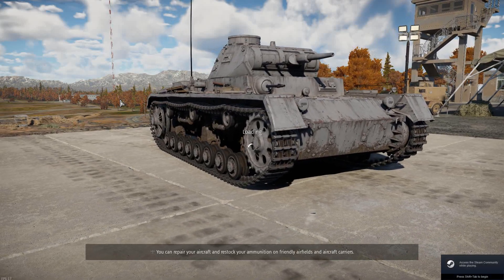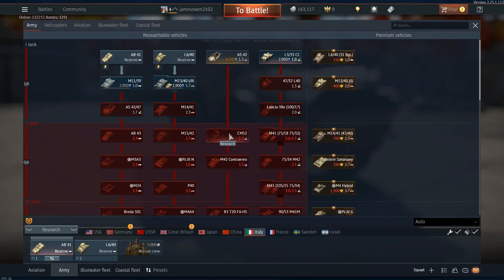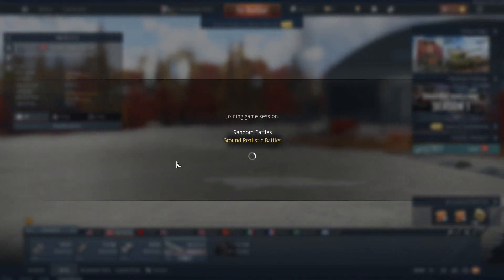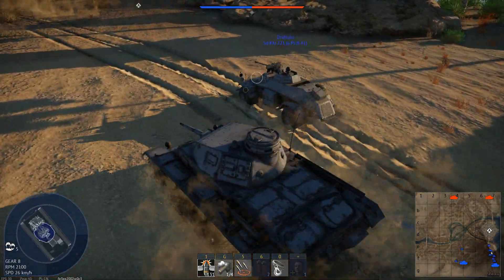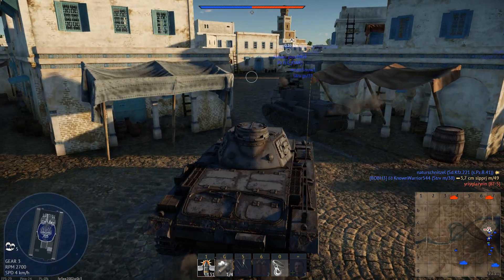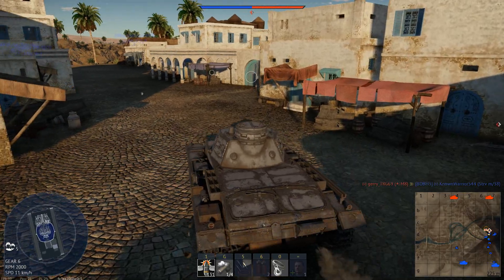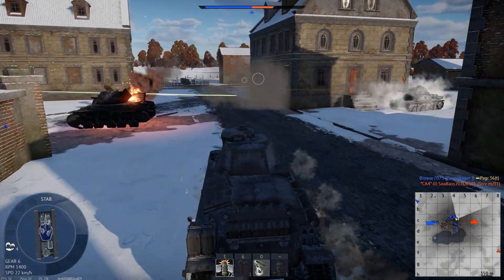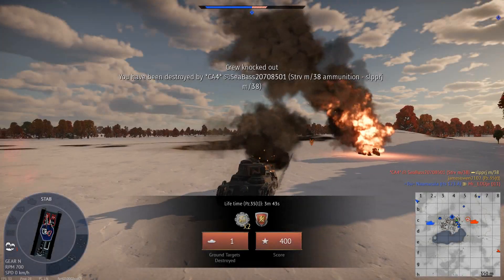EPIC WARTHUNDER GRID FOR STUKA